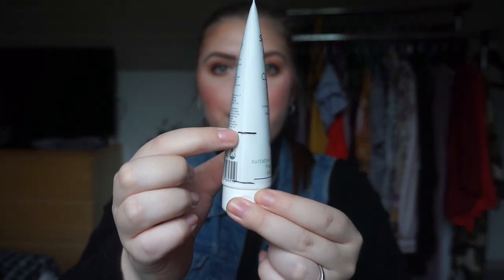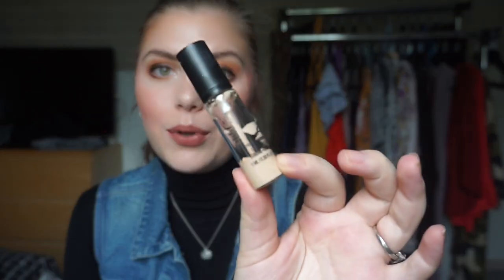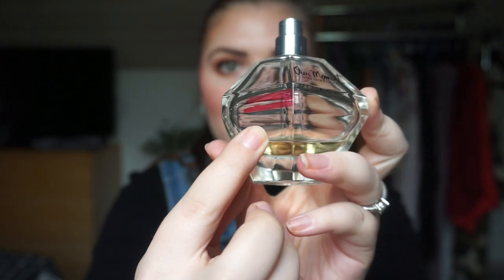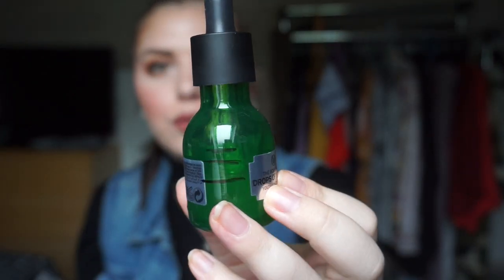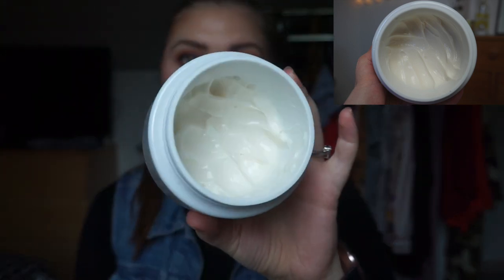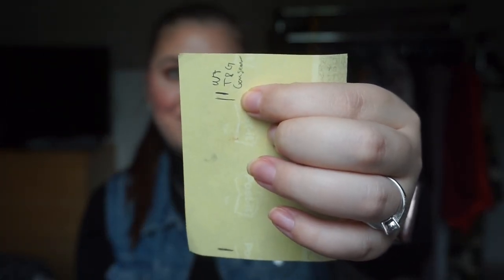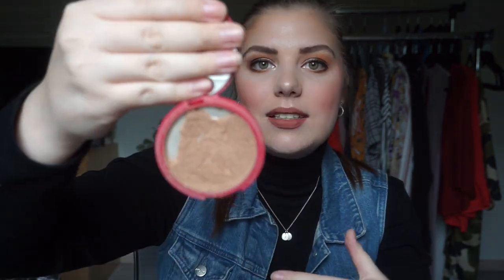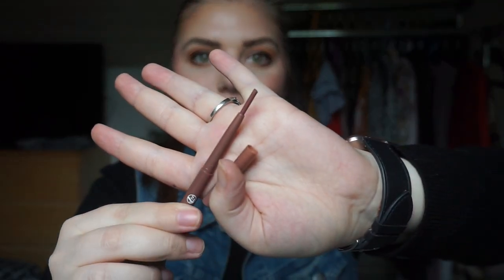FINISH 20 IN 2020 // UPDATE 4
WHAT I CHOSE:

 1. MAC Pro longwear consealer - NW15 (DONE)
 2. W7 Very Vegan foundaton - Sand Beige (DONE)
 3. The Balm Balm Jovi Rockstar Cream blush - Vanilly
 4. NYX Blush - Taupe
 5. Franken Bronzer
 6. W7 Eyedreams Shadow cream- Copper Pot (DONE)
 7. W7 Eye Got the Power - Natural
 8. P2 Eyeliner - Dramatic Blue
 9. W7 Double Prime Lip Primer
 10. W7 Life's a Beach - Body shimmer cream
 11. W7 Jelly Crush Lipscrub - Blushing Berries
 12. W7 Glow it all -  Multi Glow Serum
 13. TBS Himalayan clay mask
 14. Frankenbody lotion/ Matas Natur body lotion (DONE)
 15. TRESemmé Heat protection spray
 16. Nilens Jord Face Cream (DONE)
 17. Nilens Jord Hand Cream
 18. Nilens Jord Body Lotion (DONE)
 19. Nilens Jord Face Scrub (DONE)
 20. Nilens Jord Face Serum (DONE)

 21. Rituals Sakura Body Lotion
 22. One Direction Perfume
 23. Matas Natur Salt Bodyscrub
 24. The Body Shop Drops of Youth Serum
 25. Skin Academy Face scrub (DONE)
 26. W7 Touch and go consealer stick - Illuminating
 27. W7 Lip Twister - Rust
 28. W7 Eyedreams Shadow cream - Gilded Cage
 29. The Body Shop - British Rose shower gel